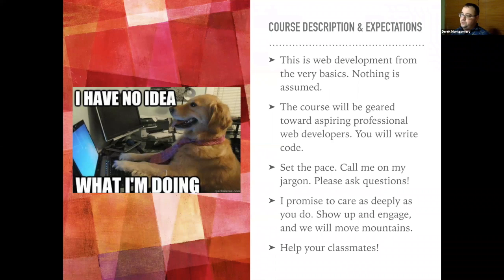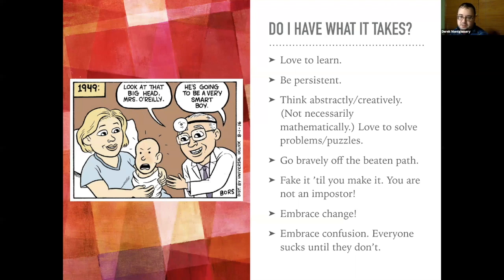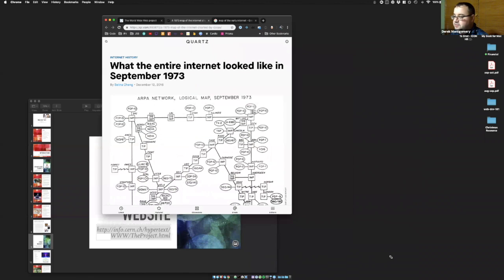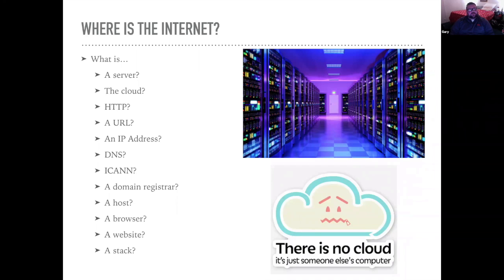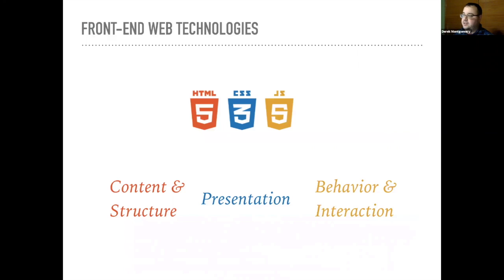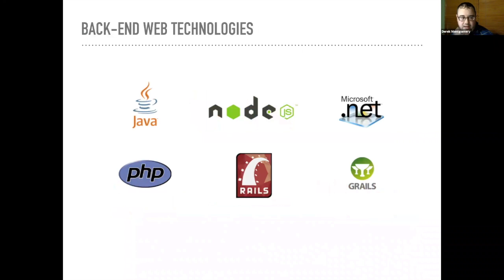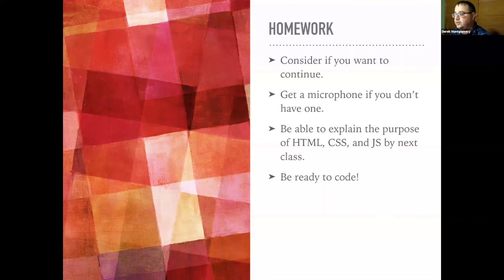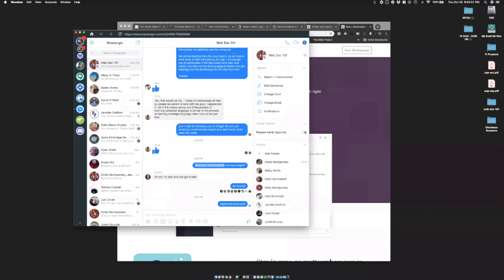Week 1 - Web Fundamentals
Web requests and technology introduction